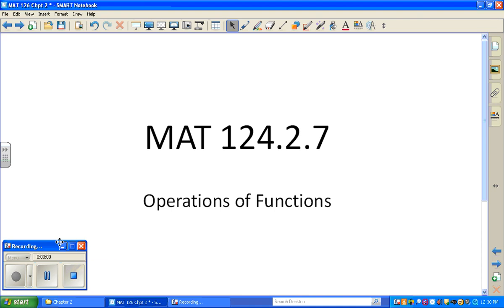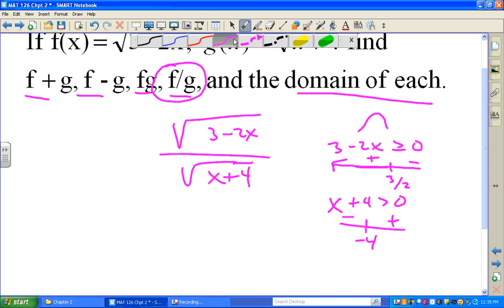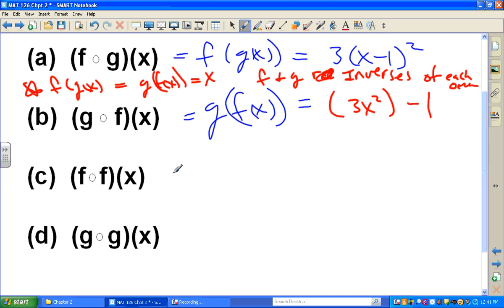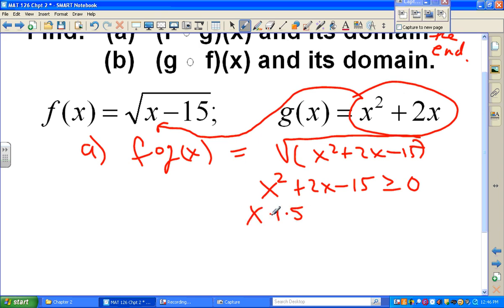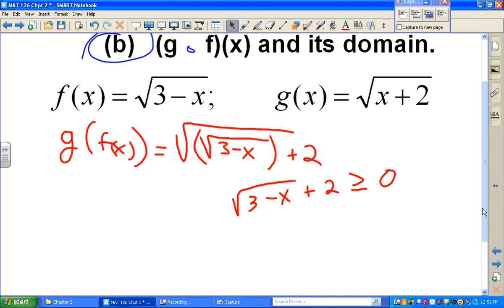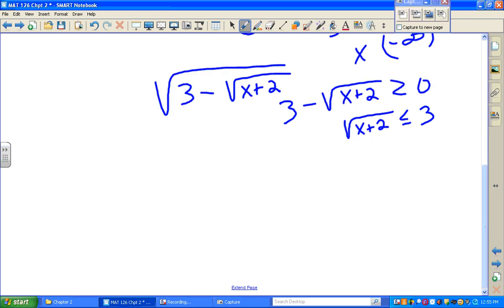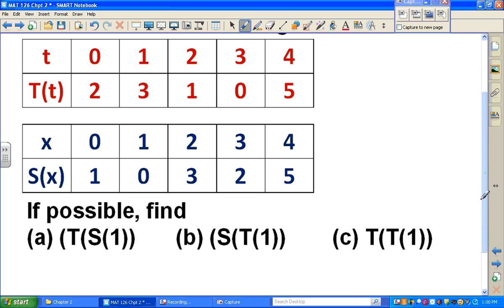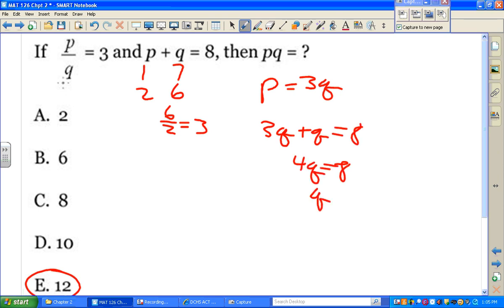MAT 126 2 7